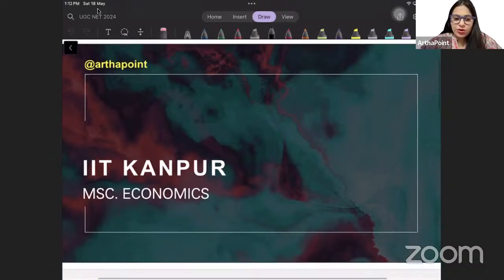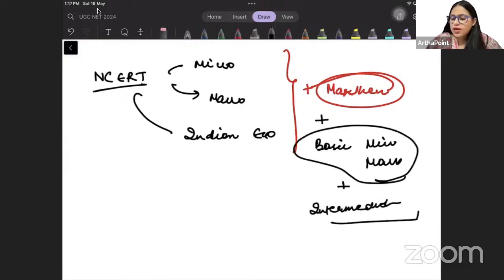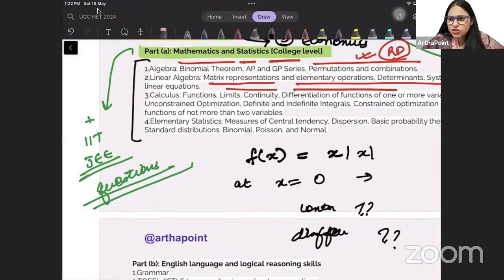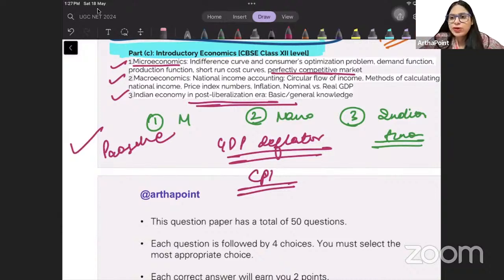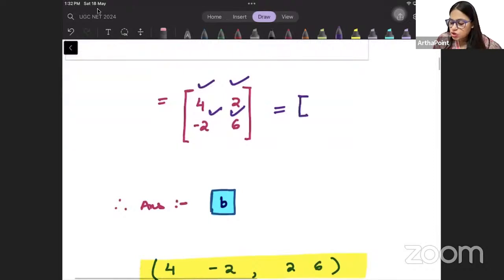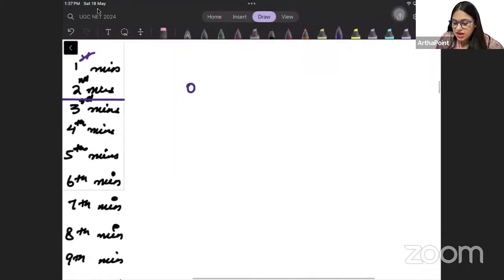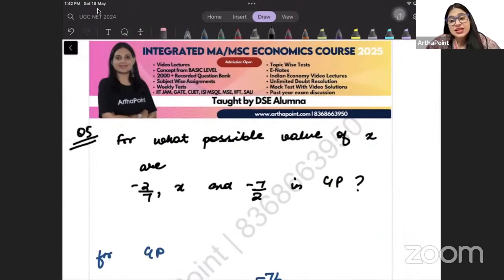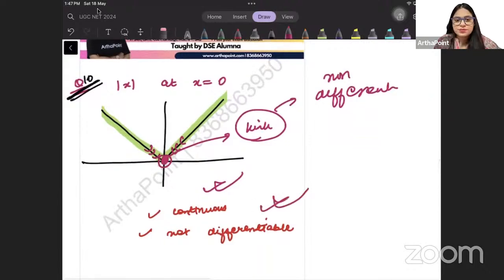IIT Kanpur MSc Economics Marathon Session | IIT Kanpur MSc Economics Round 2 Sample Paper Solution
In this session, Arzoo Ma'am will discuss about IIT Kanpur MSc Economics Round 2 Exam.

IIT Kanpur MSc Economics Entrance Exam Sample Paper Solutions
IIT Kanpur MSc Economics Entrance Exam Pattern
IIT Kanpur MSc Economics Entrance Exam Strategy
IIT Kanpur MSc Economics Entrance Exam Important Topics